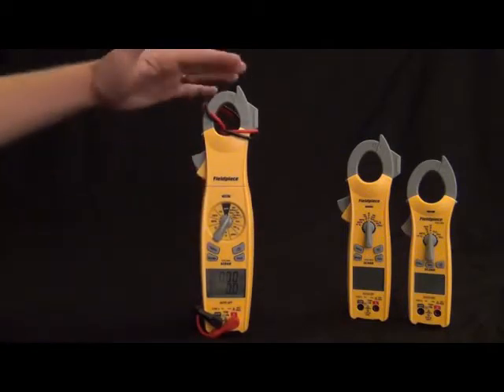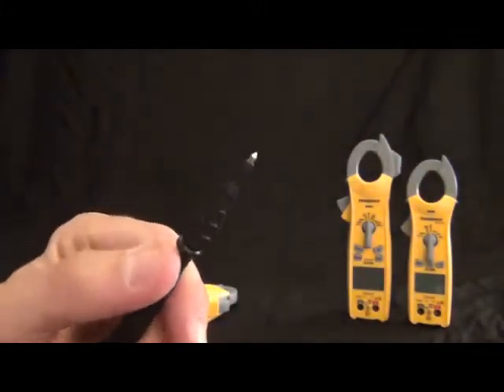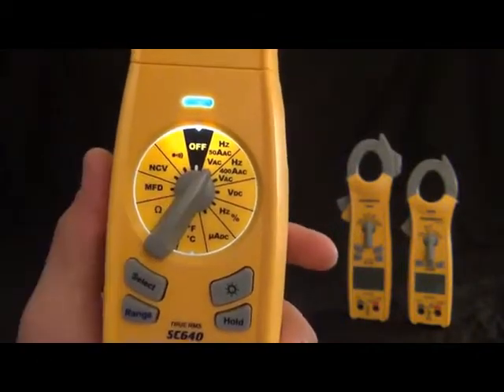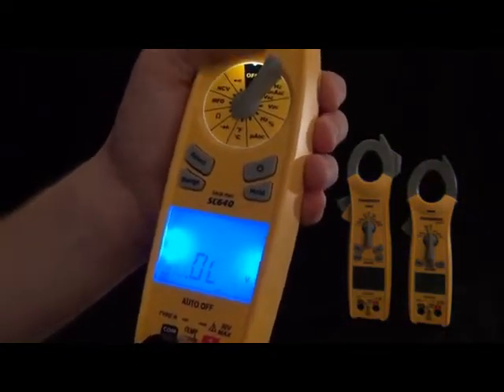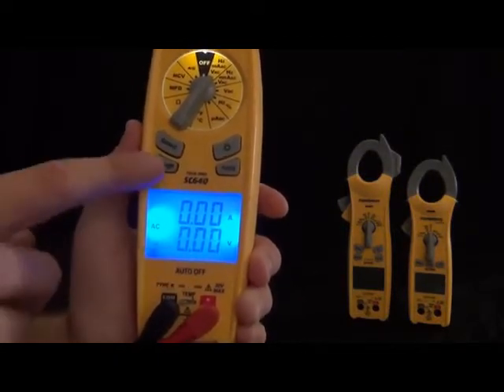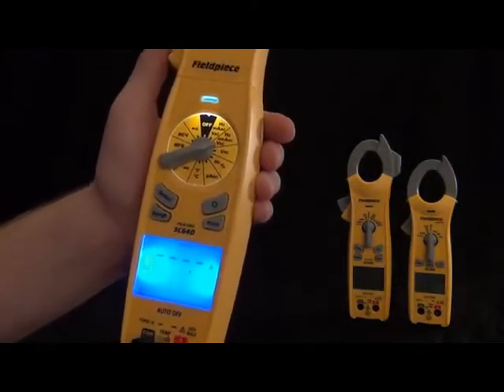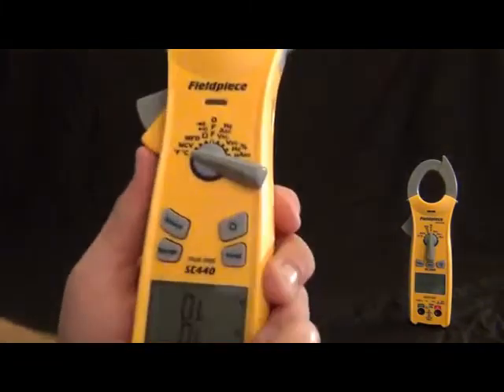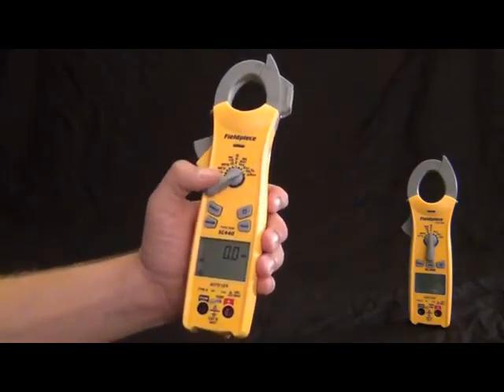Fieldpiece SC620 Loaded Clamp Meter Swivel Head Digital Multimeter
Fieldpiece SC620 is an all in one digital swivel head clamp meter for HVACR service professionals.